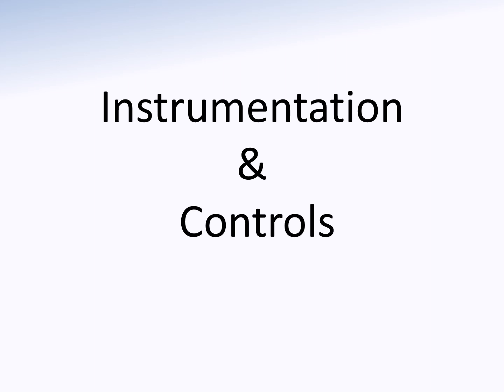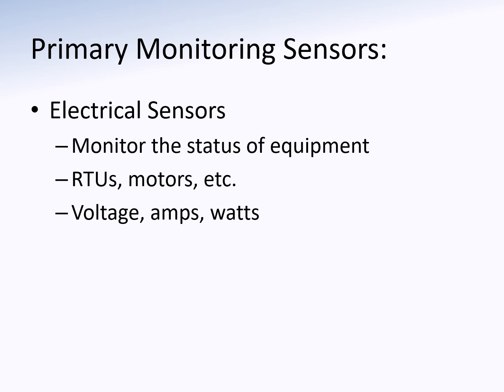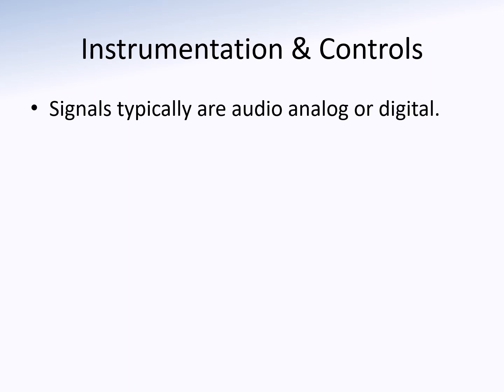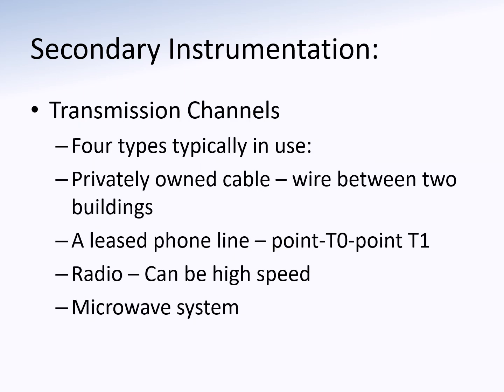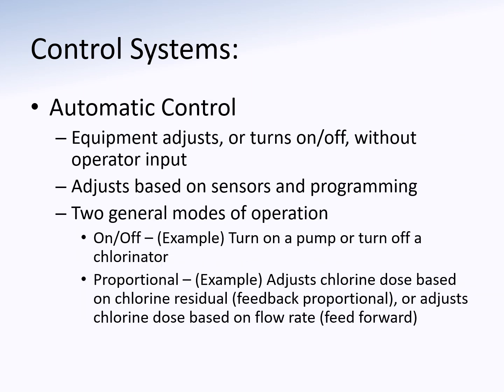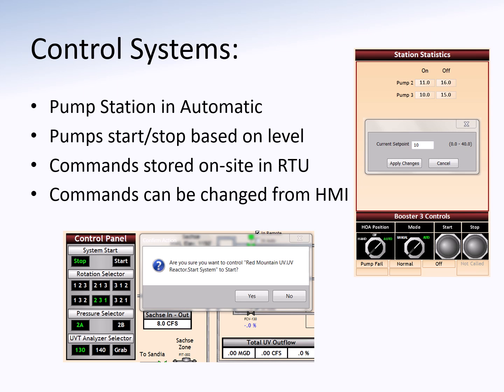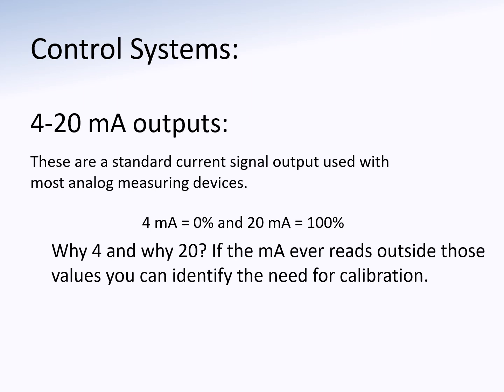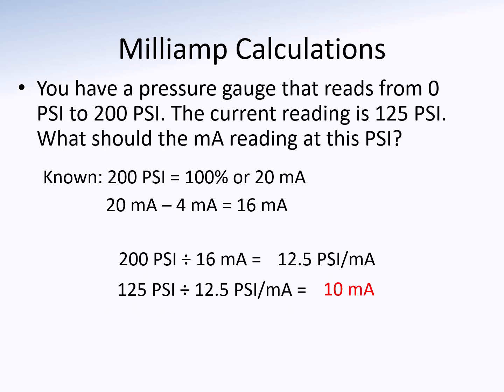Instrumentation & Control Video Lecture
This video goes over the many different aspects of instrumentation and controls and how they relate to SCADA.